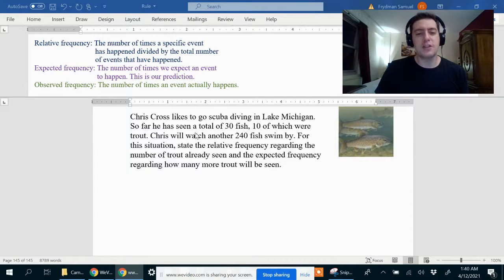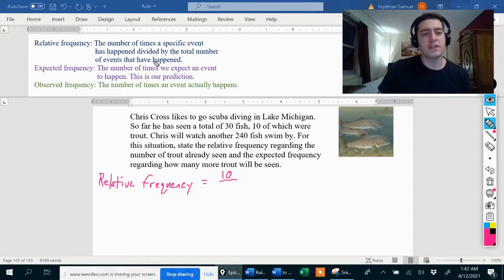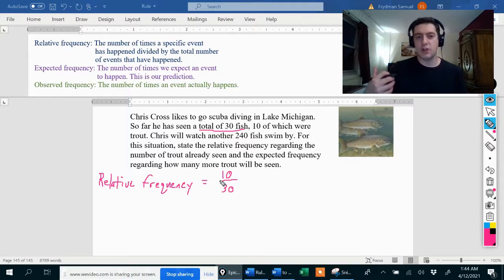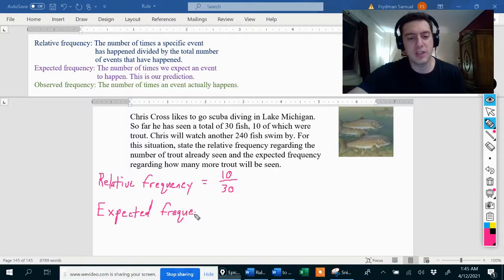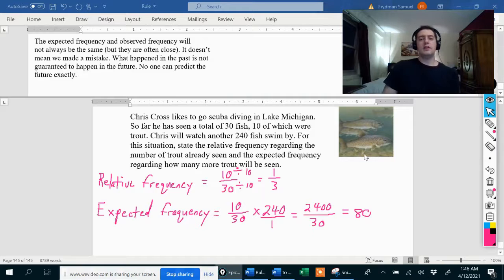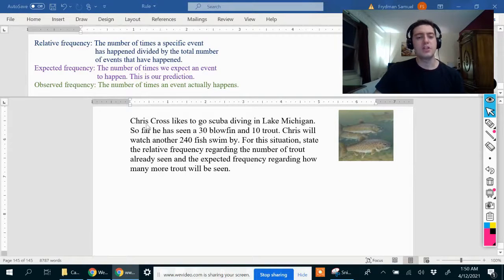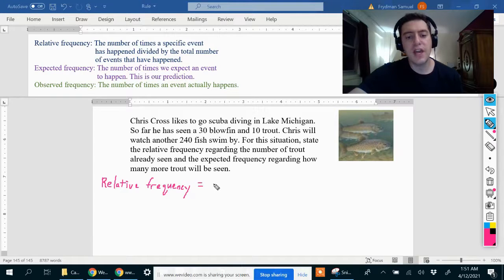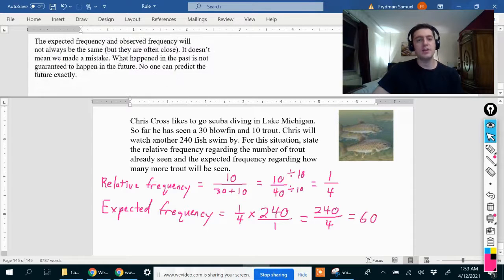Probability - Relative frequency, expected frequency, and observed frequency